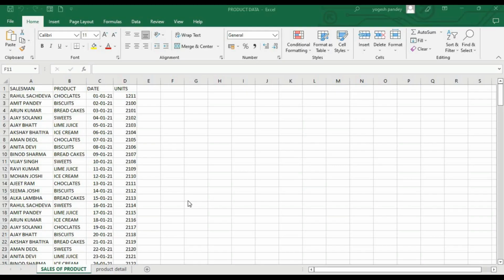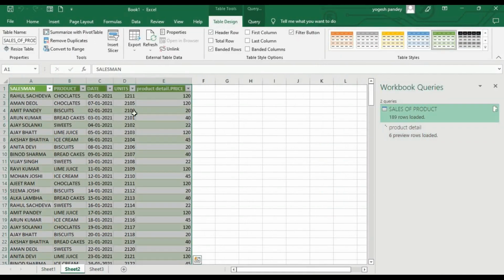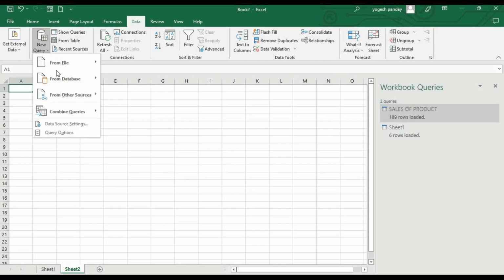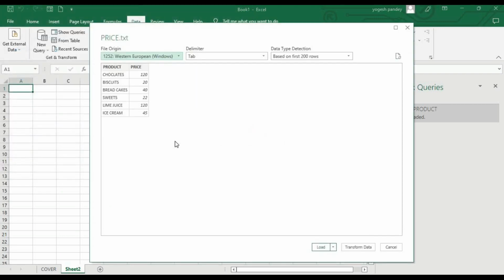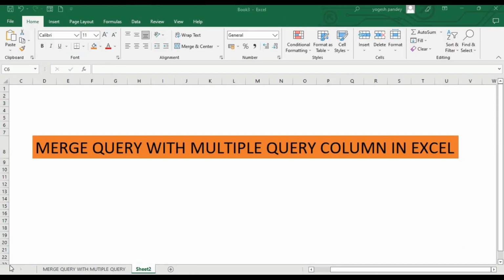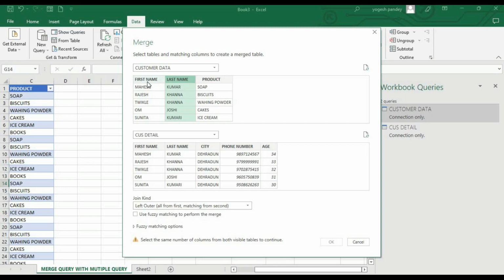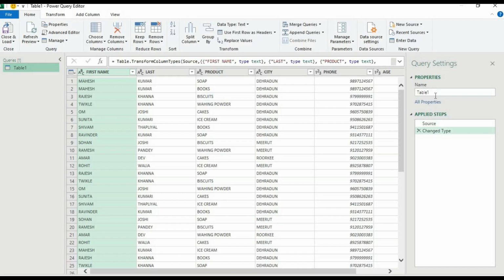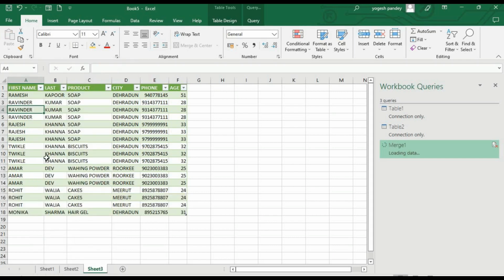(EXCEL POWER QUERY ) HOW TO MERGE FROM DIFFERENT DATA SOURCE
A channel is about data analytics and data science  training in Excel, PowerBI, Python,tableau  and machine learning.HOW TO MERGE FROM DIFFERENT DATA SOURCE IN EXCEL On the Data tab, under Tools, click Consolidate. In the Function box, click the function that you want Excel to use to consolidate the data. In each source sheet, select your data, and then click Add.